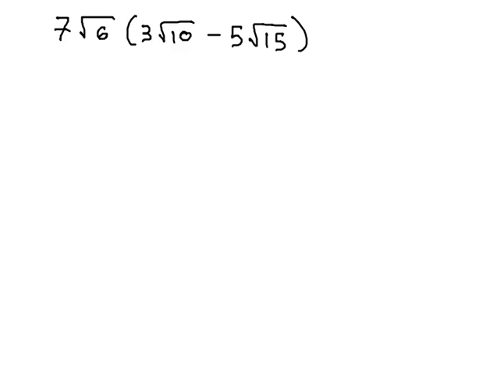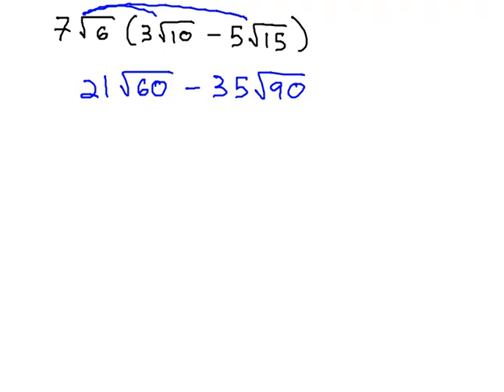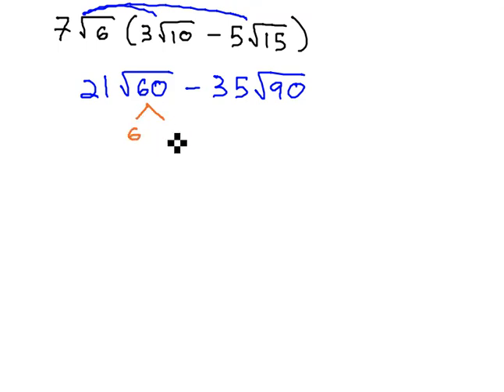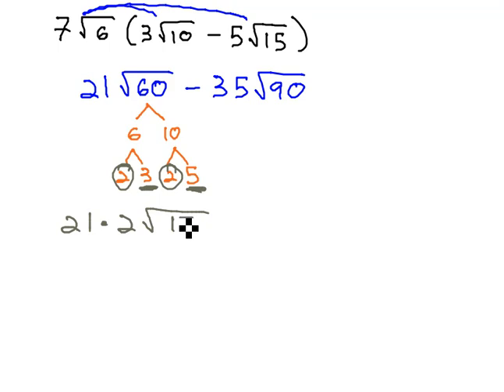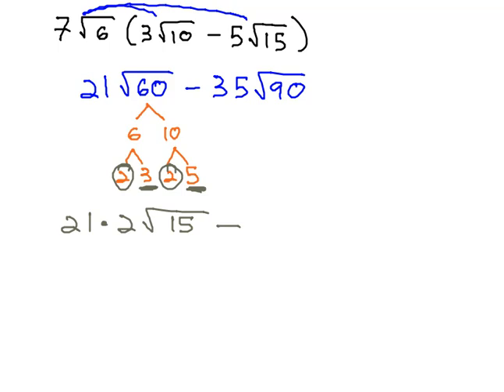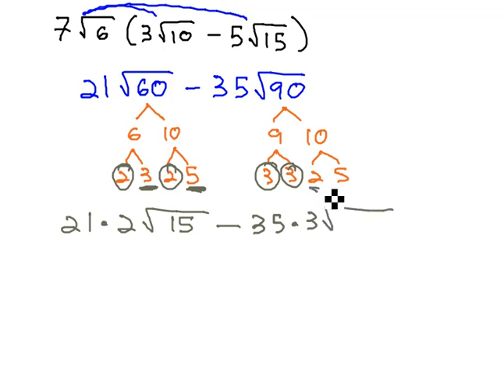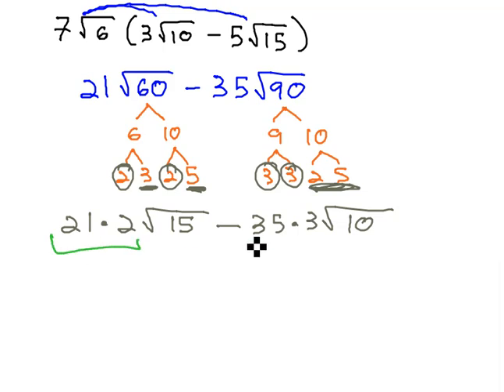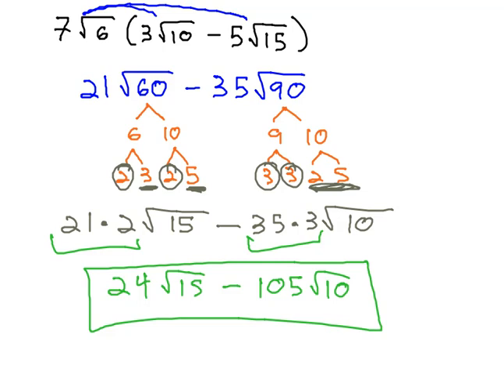Distribute with Radicals